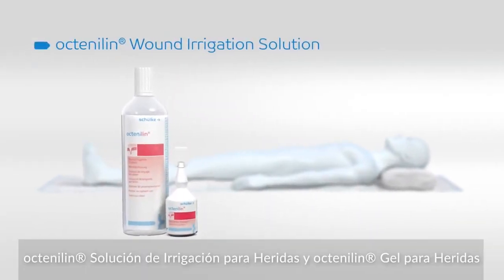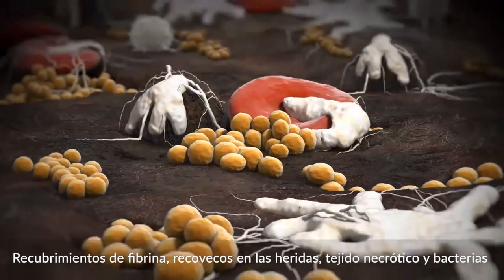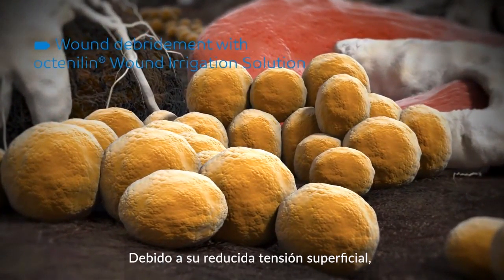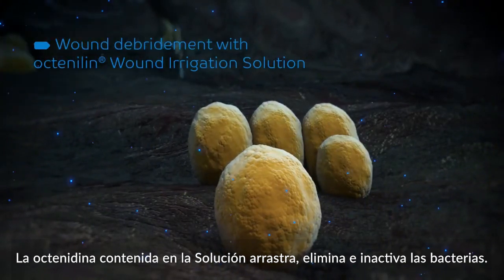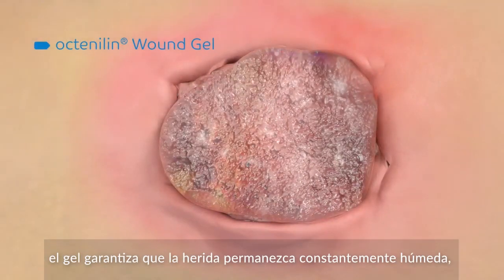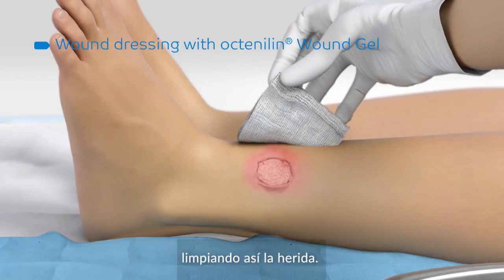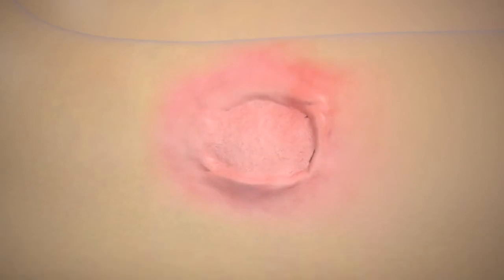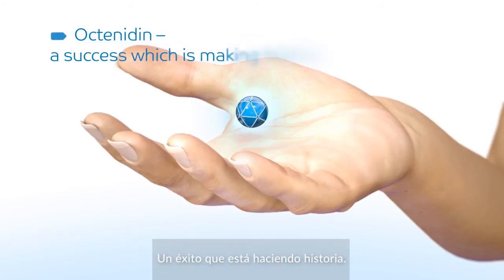Aplicación de octenilin Solución de Irrigación y Gel para Heridas